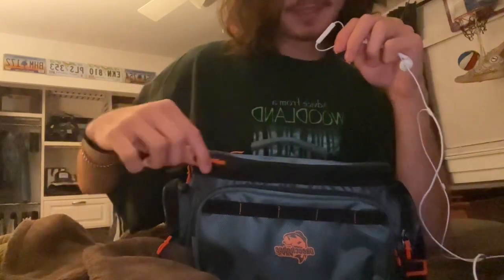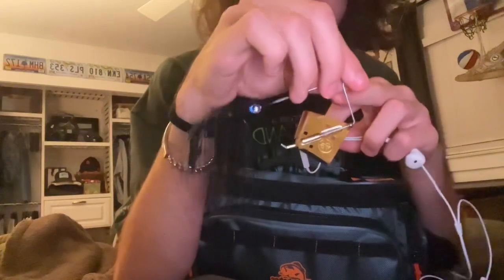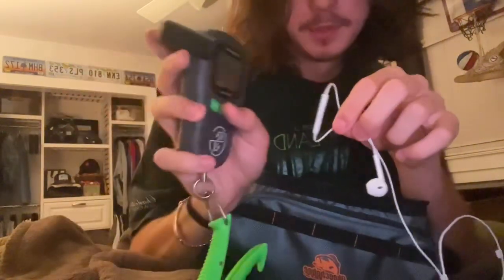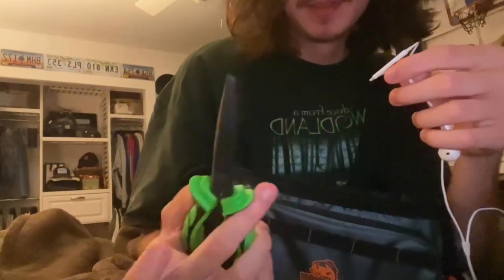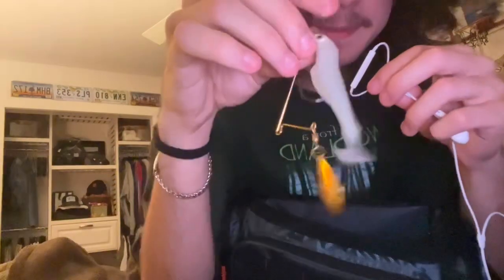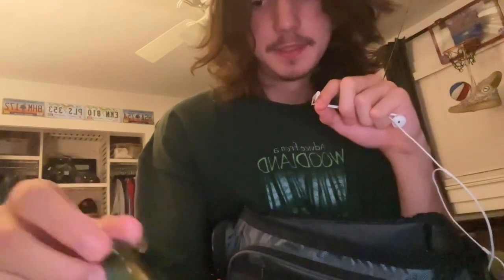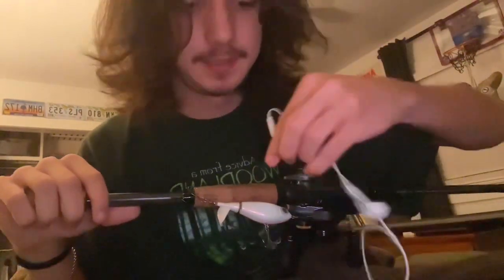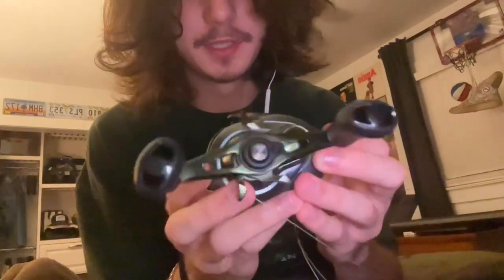asmr all my fishing equipment